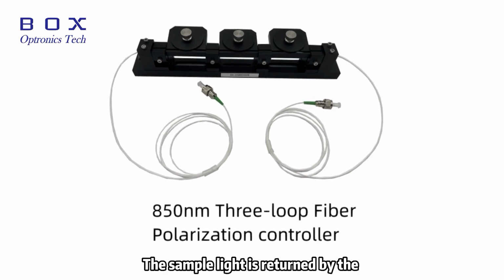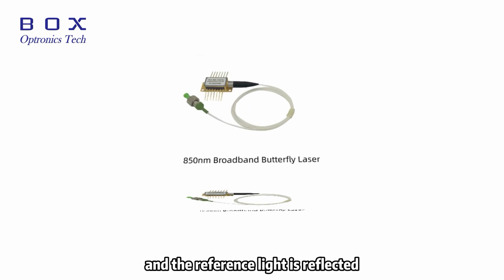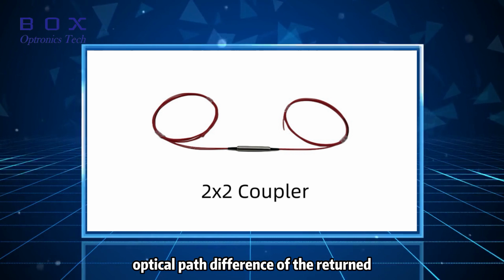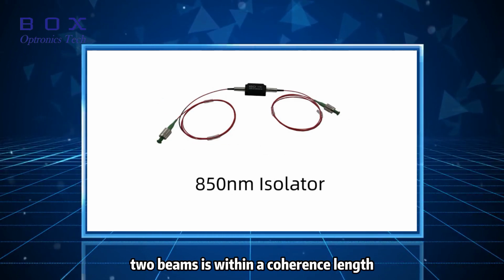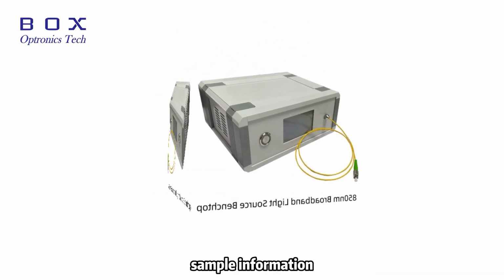Scheme of Time-domain Optical Coherence Tomograp, Manufacturer, Supplier, Factory, Customized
Time-domain optical coherence tomography (TD-OCT) is an imaging technique used to capture high-resolution cross-sectional images of biological tissues. It utilizes the principles of low-coherence interferometry to measure the depth and reflectivity of tissue structures. Scheme of Time-domain Optical Coherence Tomograp